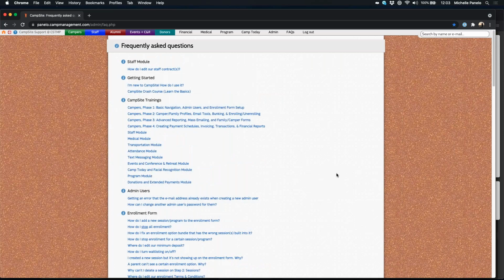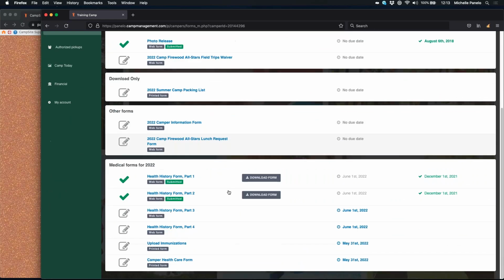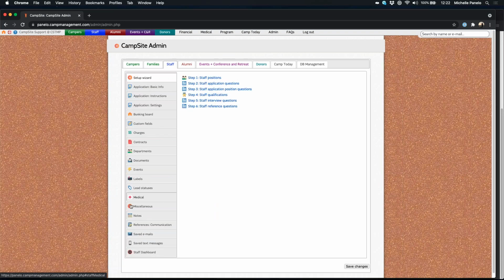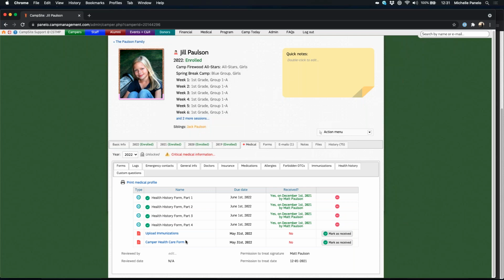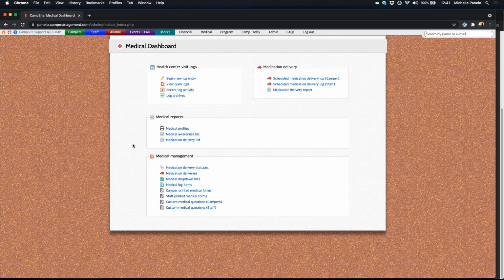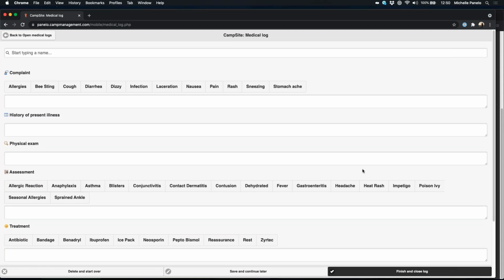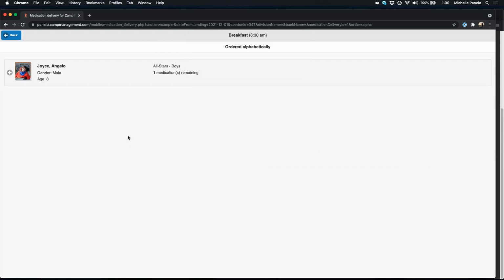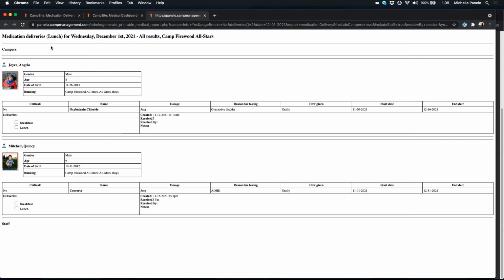CampSite Trainings: Medical Module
02:57 Health History Form (from the parent's perspective)
05:49 Health History Form Part 1 (Allergies, Dietary Restrictions, Restrictions, Insurance)
10:01 Health History Form Part 2 (Immunizations, TB/Chicken Pox)
12:23 Health History Form Part 3 (Medications, Forbidden OTCs)
15:53 Health History Form Part 5 (Emergency Contacts, Health Care Providers, General/Mental Health History, Permission to Treat, Custom Medical Questions)
19:52 Printed Medical Forms
21:18 Health History Form Admin Settings
24:05 Health History Form Configuration
29:21 Medical Data on the Camper Profile
39:20 Admin User Email Notifications for Medical Form Submissions
40:30 Medical Dashboard
41:09 Medical Dashboard - Medical Management tools
49:43 Medical Dashboard - Health Center Visit Logs
56:36 Medical Dashboard - Medication Delivery tools
1:02:00 Editing Medication Deliveries via the Camper Profile
1:03:45 Medical Dashboard - Medical Reports (Generating Medical Data in Mass)